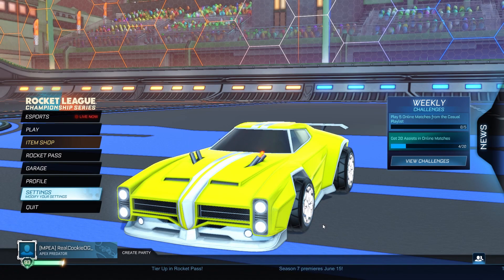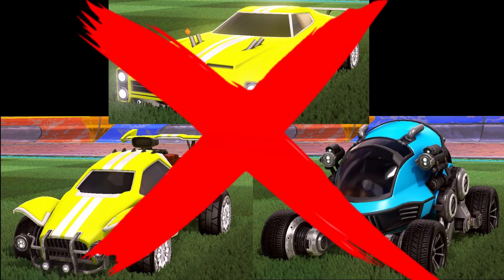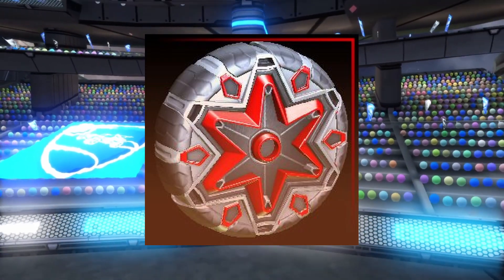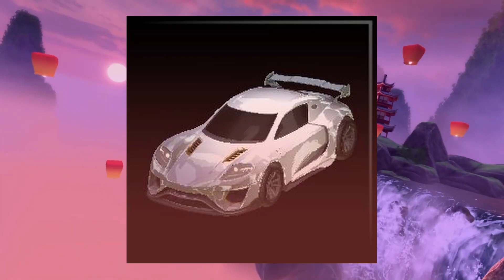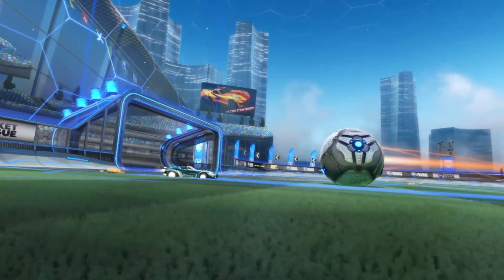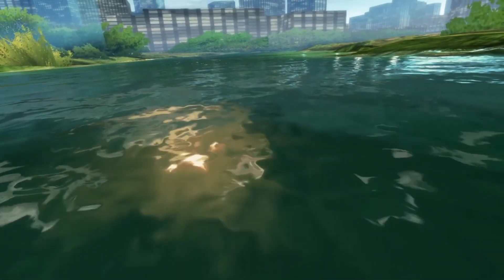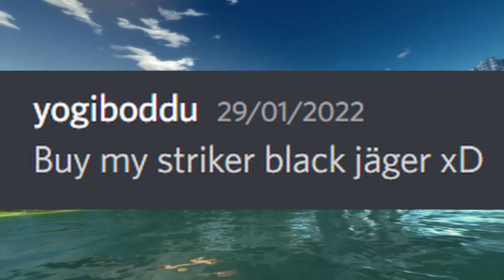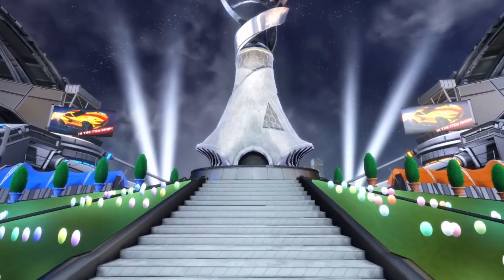I bought the RAREST car in Rocket League...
Hi everyone! Today is a special day... After MANY hours of editing, this video is FINALLY ready! I'm so happy to release this video, and I hope you all enjoy seeing me buy the RAREST CAR IN ROCKET LEAGUE!